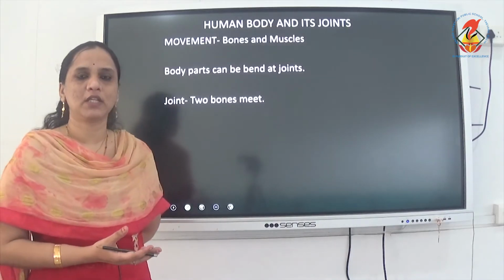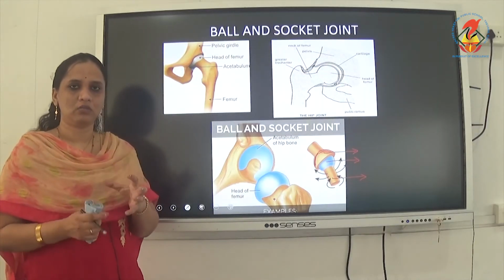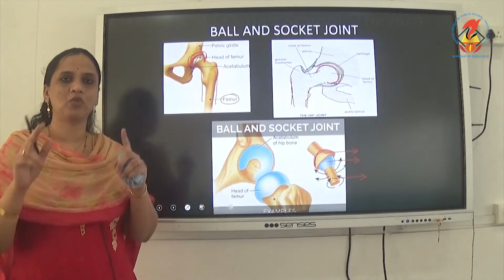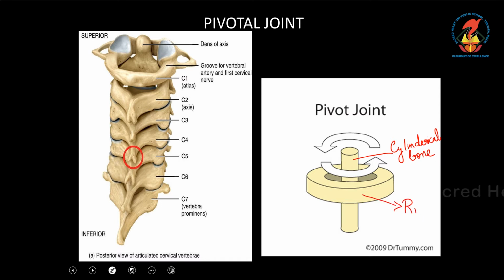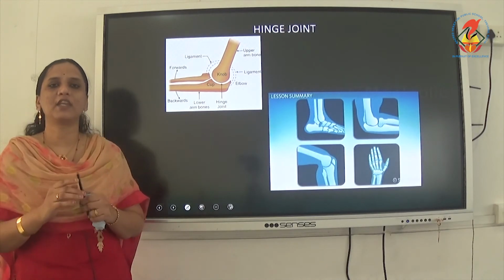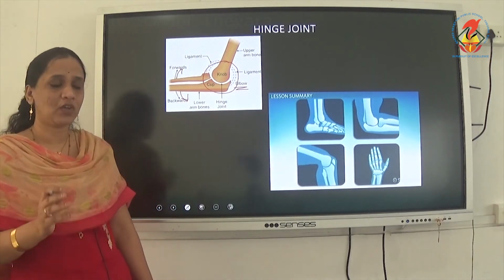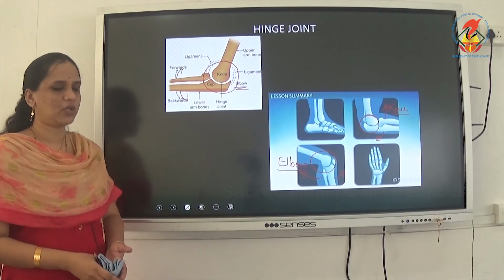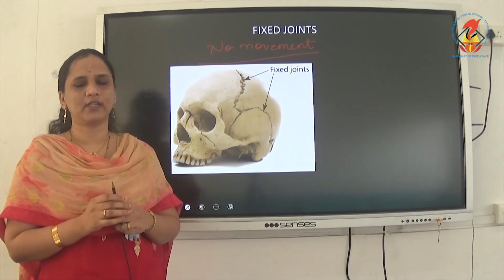Bio06 Chapter 08 Body Movements Video 02 Different types of joints